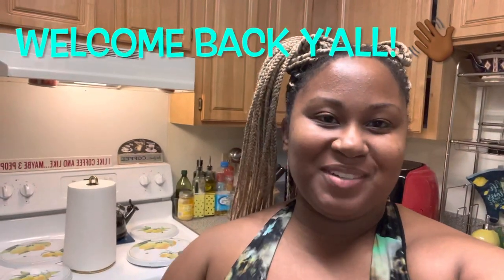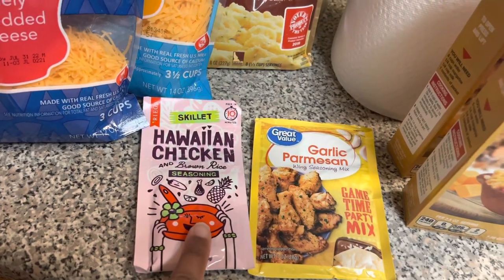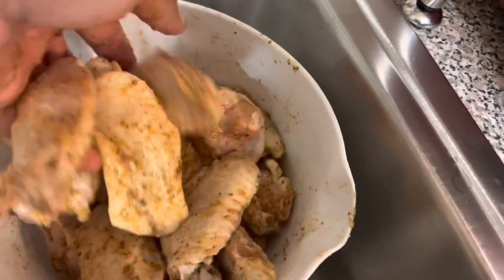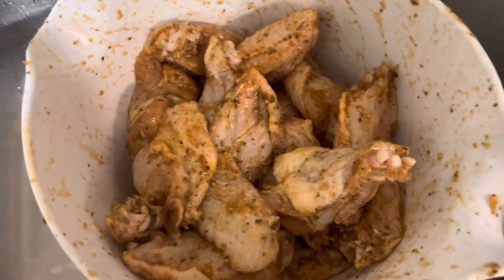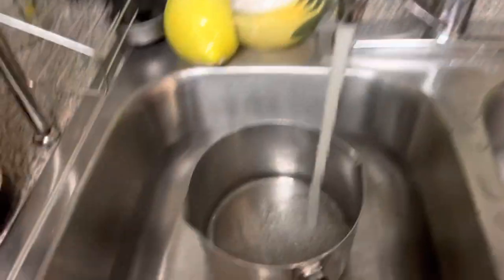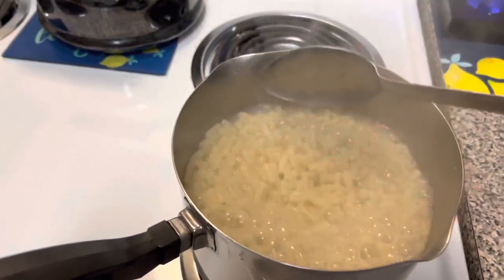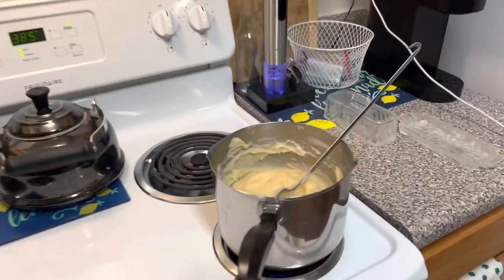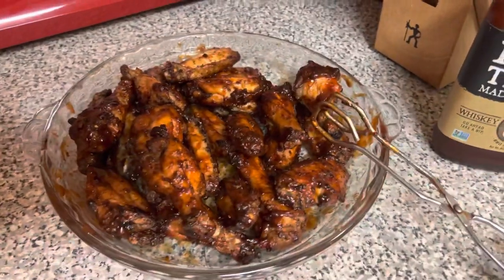COOK WITH ME👩🏾‍🍳 | Wingettes🍗 Mac N Cheese🧀 Mashed Potatoes🥔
💋💋ABOUT ME💋💋
Adriennie Hull, 36, Single Mom Lifestyle Vlogger
FAVORITE FOOD : pizza
FAVORITE COLOR: Gold
PERSONALITY: 50% Country,50% Classy, Ambivert🙃
ONE THING YOU WOULD NEVER GUESS: I am a HUGE Anglophile 🇬🇧